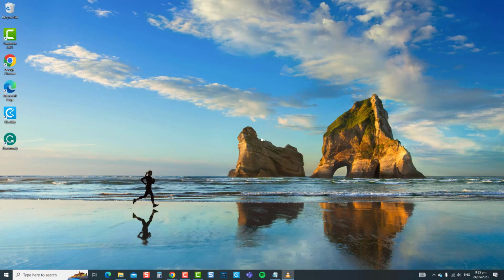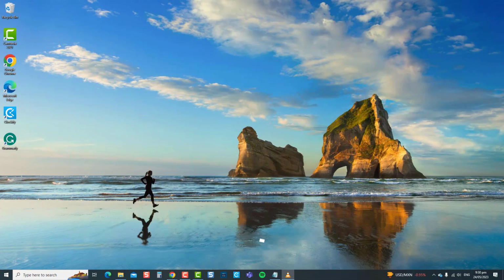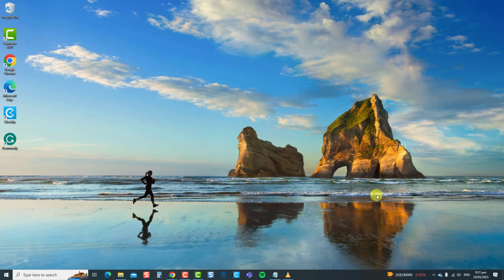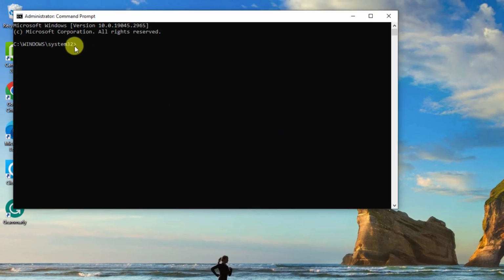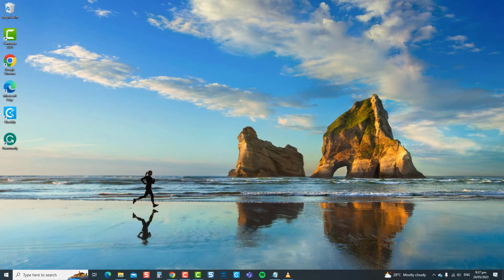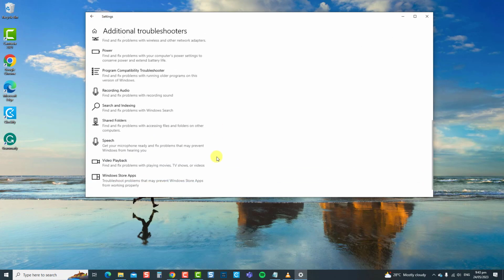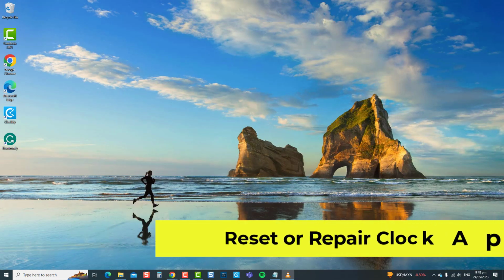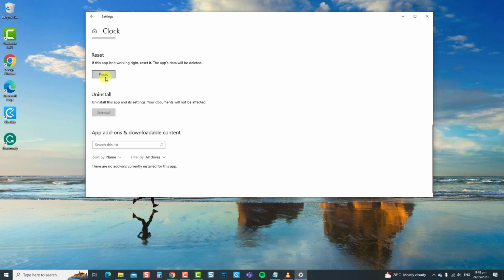How To Fix Clock App Not Working In Windows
The Clock app in Windows is an essential tool for managing time and staying organized. However, if it's not functioning correctly, it can be a very frustrating experience impacting our routines. That's why we've created this troubleshooting video to provide effective solutions.

In this video, we'll walk you through a range of troubleshooting solutions to fix the Clock app not working problem and regain full functionality in Windows.

00:00 - 00:35  Introduction
00:36 - 01:08 Restart Computer
01:09 - 01:45 Run SFC scan
01:46 - 02:45 Run Windows Store Apps Troubleshooter
02:46 - 03:22 Reset or Repair Clock App